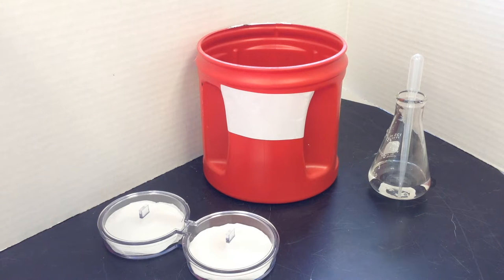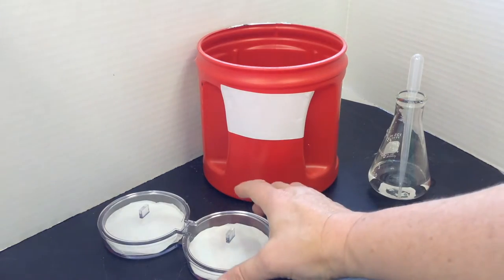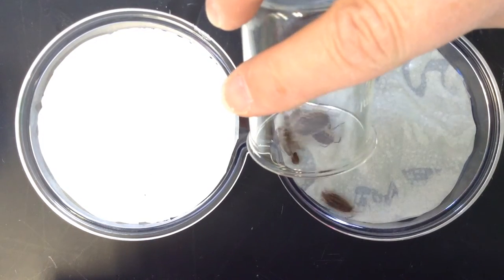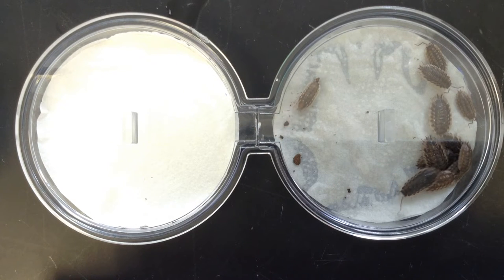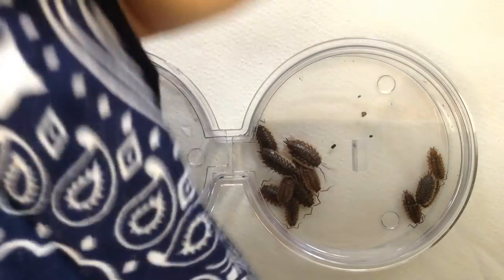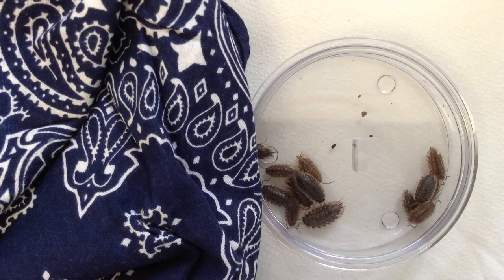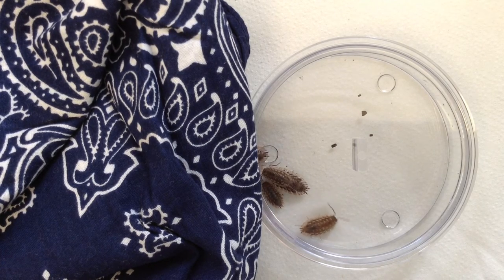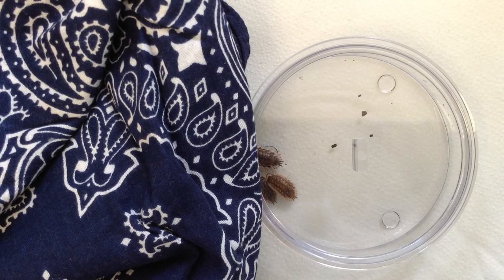sow bug experiment - choice chambers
for ecosystems 7
See what happens when you give sow bugs (wood lice) some simple choices. These land crustaceans live under logs and rocks. They prefer damp and dark places.

From
It's All About Choice
Bowen, G Michael; Arsenault, Nicole
The Science Teacher; Feb 2008; 75, 2; ProQuest Research Library
pg. 34